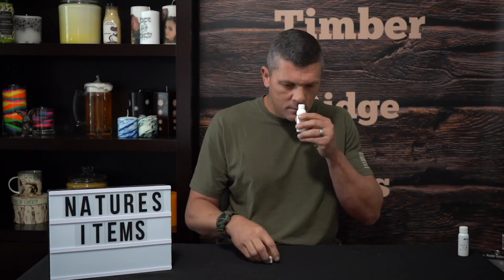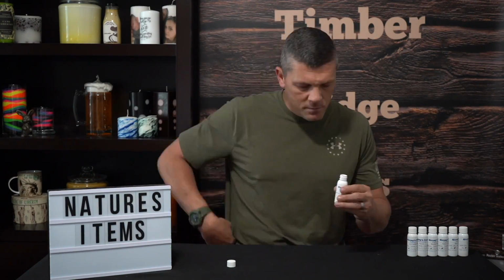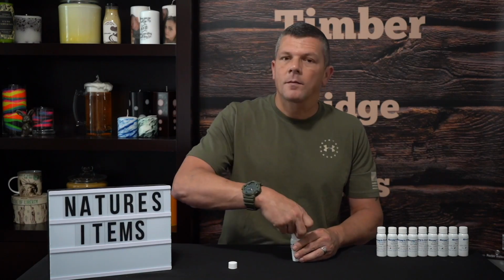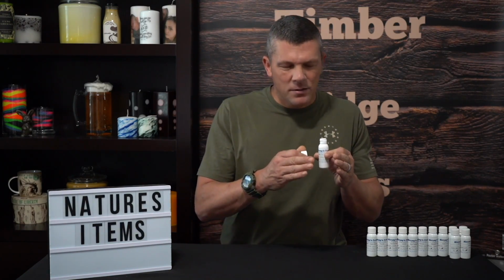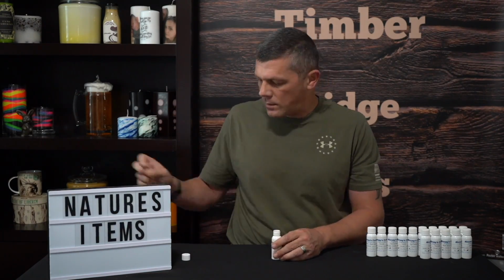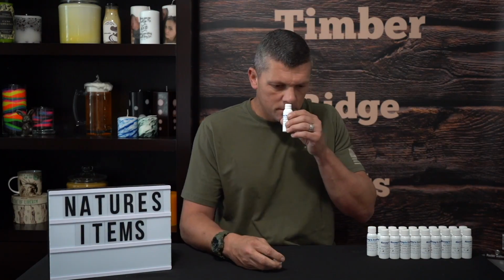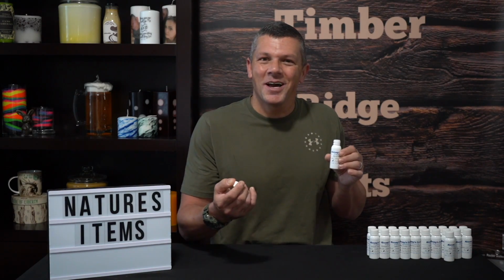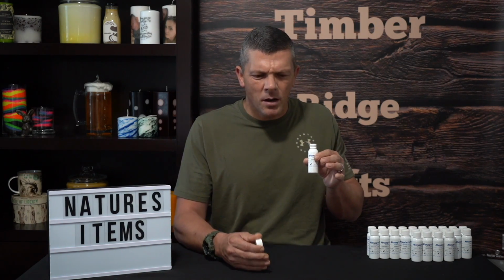Natures Items Fragrance Review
Let's check out some of the awesome fragrances from Natures Items!

Leave a separate comment for each account that you follow

The drawing for this giveaway will be on Monday OCT 15th, 2018
Smart Weigh Digital Scale
Fire Extinguisher
Pouring Pitchers
Digital Thermometer
Double Burner
Small Presto kitchen kettle
Large Presto kitchen kettle

Some of the Supplies I Use

4x4x4 Boxes
8x4x4 Boxes
6x4x4 Boxes
9x6x3 Boxes

Tons of other sizes!

Corn Starch Packing Peanuts